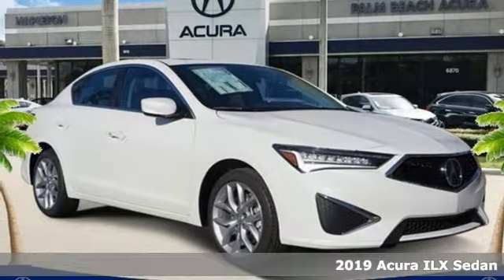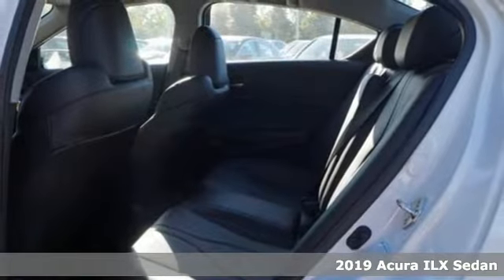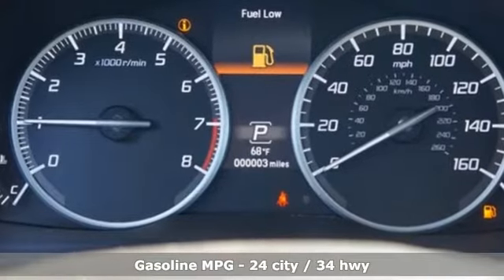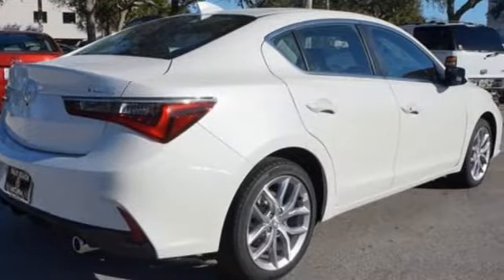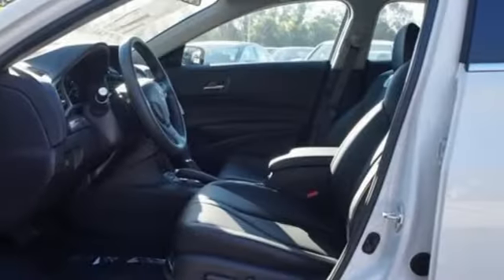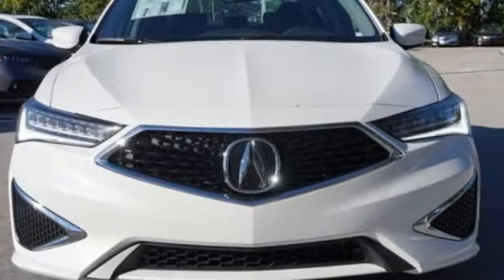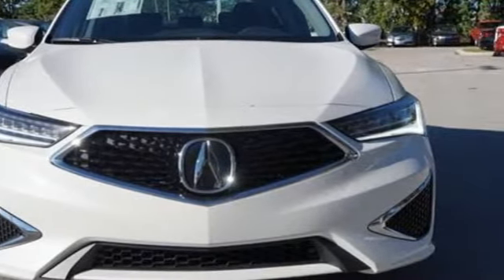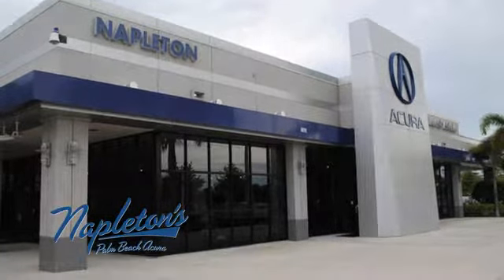New 2019 Acura ILX West Palm Beach FL Delray Beach, FL